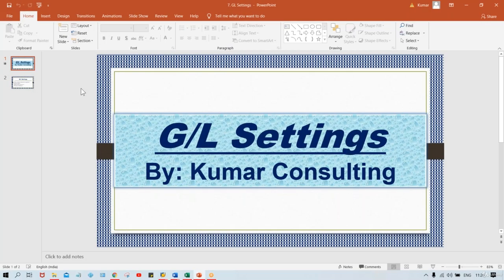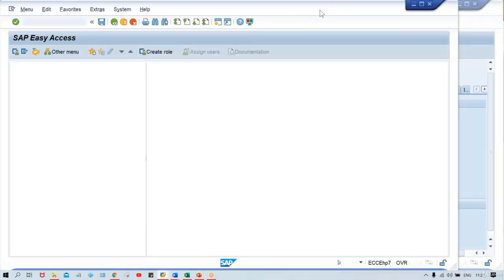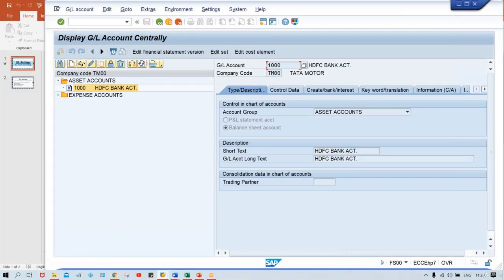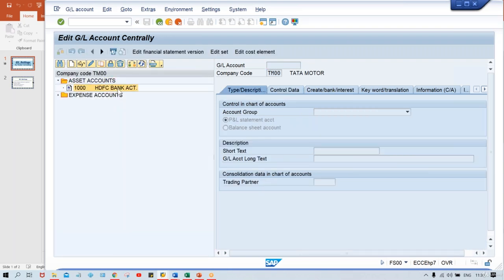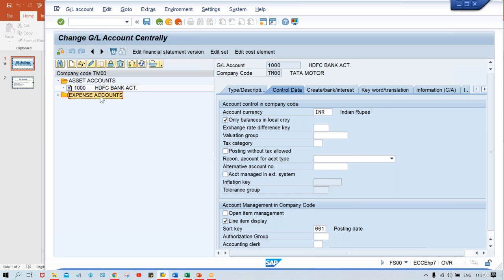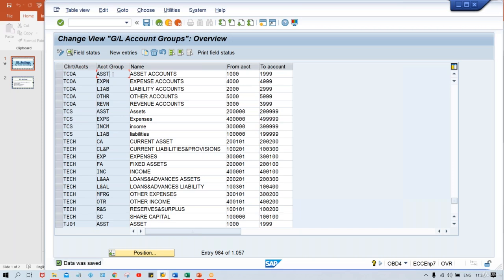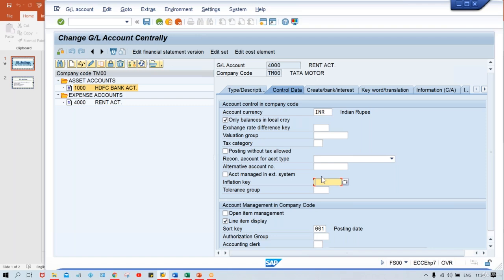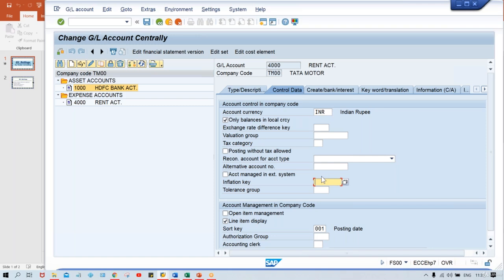GL Master Field Status Control in sap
📘 What You’ll Learn:

SAP FI Fundamentals: General Ledger, Accounts Payable, Accounts Receivable
SAP CO Fundamentals: Cost Centers, Internal Orders, Profitability Analysis
Integration: How FI & CO interact with MM, SD, and other modules
Real-world case studies: month-end closing, cost allocations, reporting